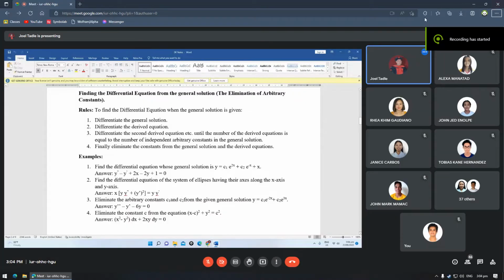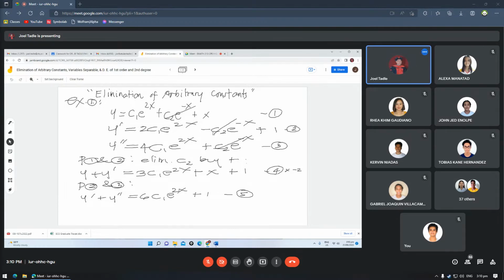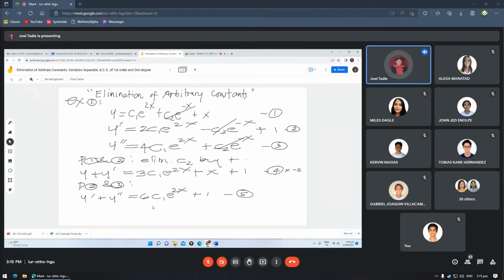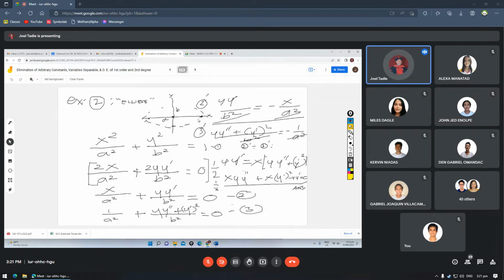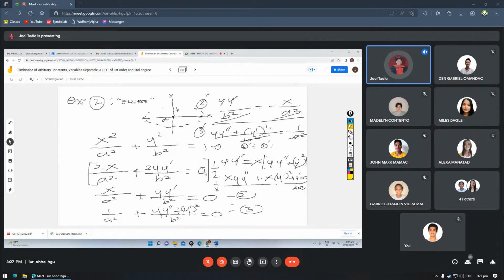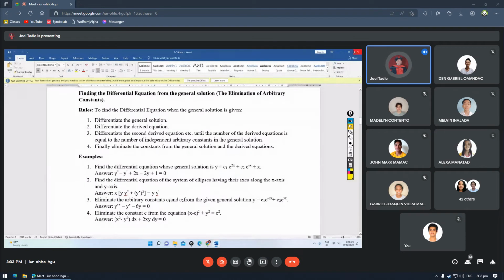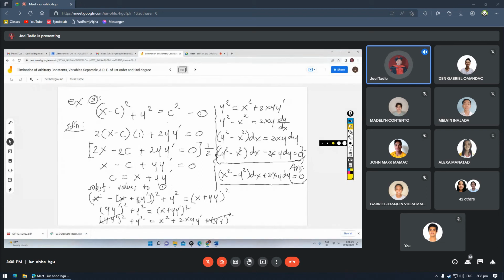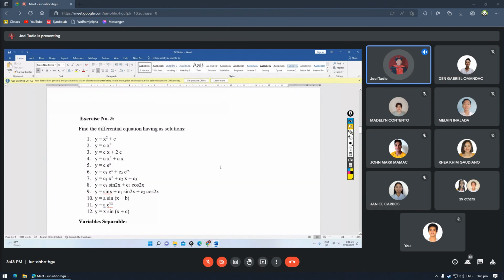EMATH - 213 | Elimination of Arbitrary Constants (Sept. 21)